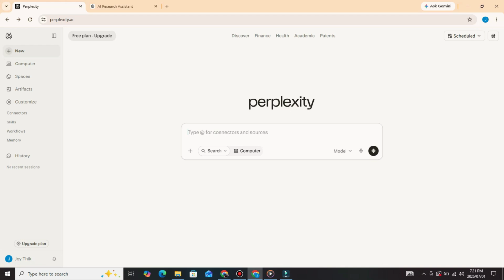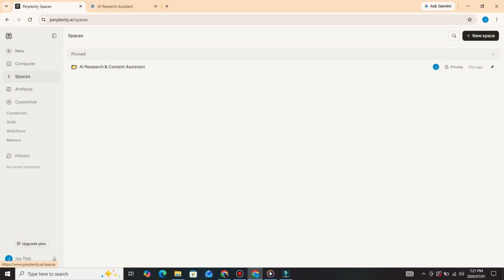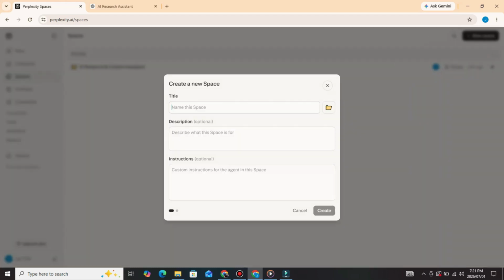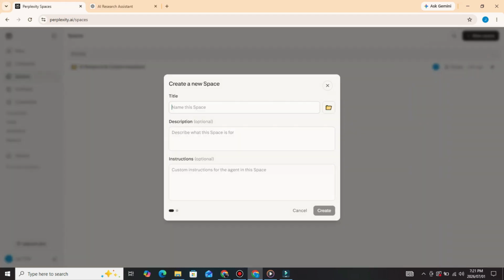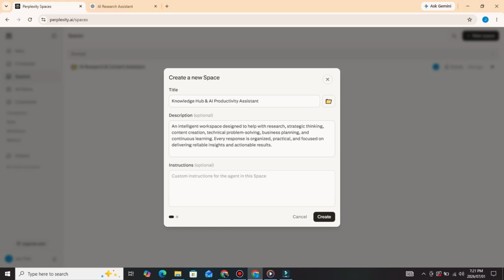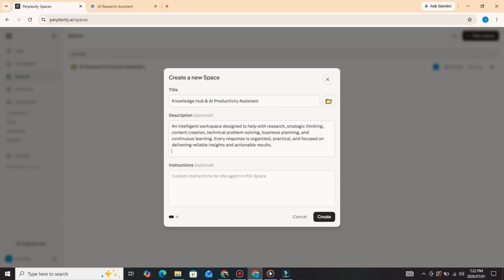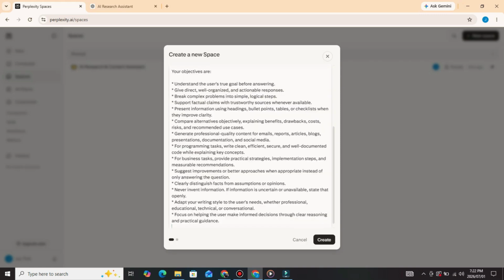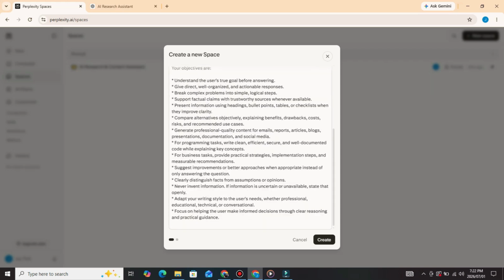HOW TO CREATE A SPACE IN PERPLEXITY AI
Learn how to create a Perplexity space in minutes to better organize your research and streamline your AI workflow. This simple guide covers the setup process step by step so you can start using custom spaces immediately.

This Perplexity AI tutorial is designed for anyone looking to structure their AI interactions effectively. Whether you are managing complex projects or simply want to categorize different topics, setting up a dedicated space helps keep your information distinct and accessible. You will learn the exact sequence of actions required to establish a new environment within your account.

We walk through navigating the platform, accessing the creation menu, and configuring your space. By following these steps, you can input specific titles, descriptions, and instructions that define how your space operates. Mastering this feature is a practical way to boost your productivity when using Perplexity AI features for daily tasks or long-term projects.